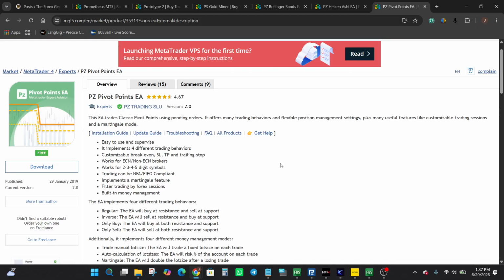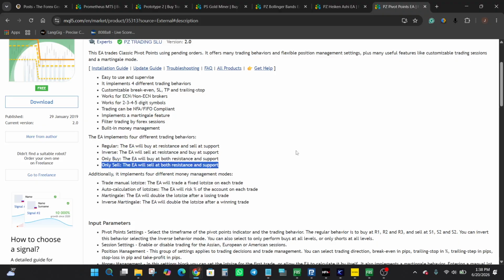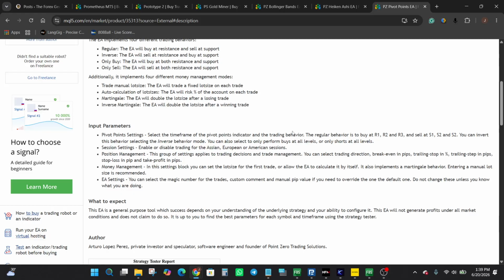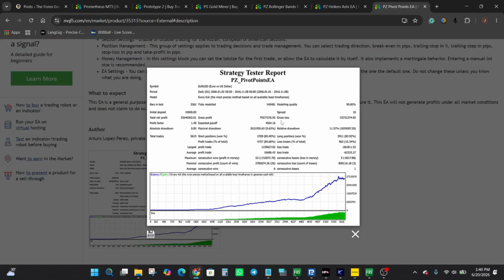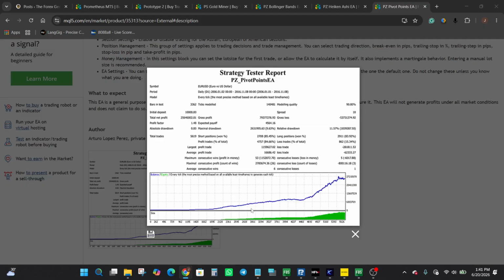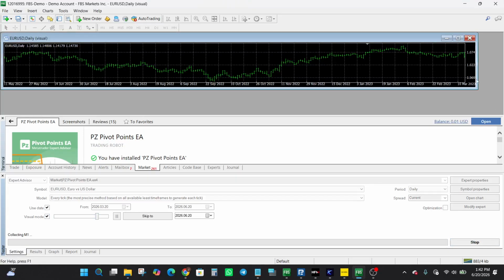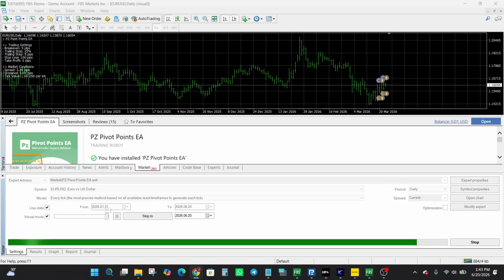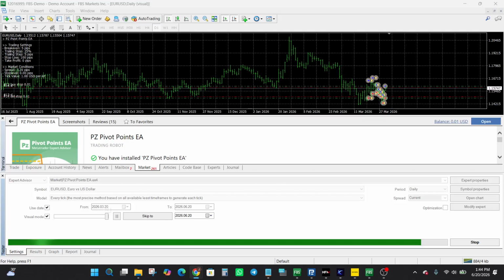PZ Pivot Points EA MT4 Review – Flexible Pivot Based Trading System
In this review, I take a detailed look at PZ Pivot Points EA for MT4, including its MQL5 Marketplace information, pivot-based trading logic, configurable behaviors, session filters, money management options, and historical backtesting analysis. The EA uses classic pivot points with multiple trading modes and adjustable risk controls, making testing and optimization important before live deployment.